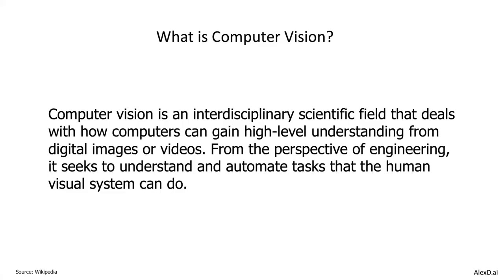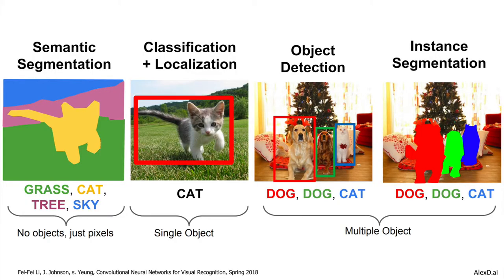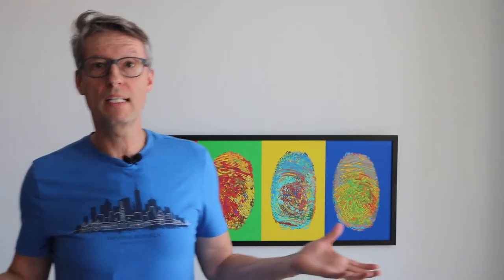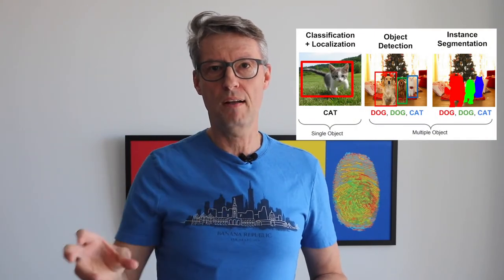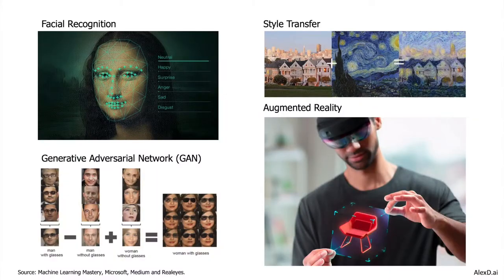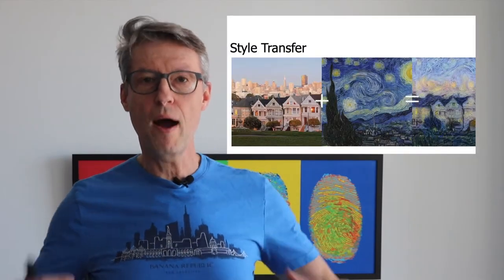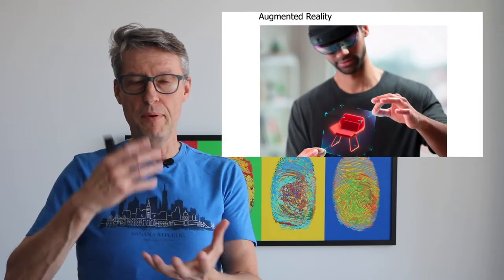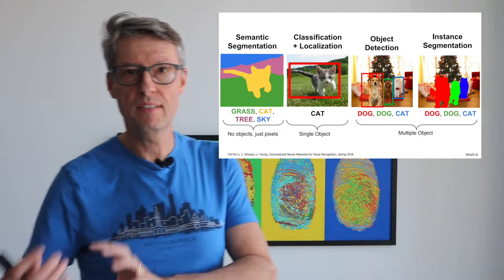AI2V 101 - Computer Vision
In this video, I briefly explain what computer vision is and present several examples of CV applications.

Next video: AI2V 101 - Natural Language Processing
Previous video: AI2V 101 - Deep Learning